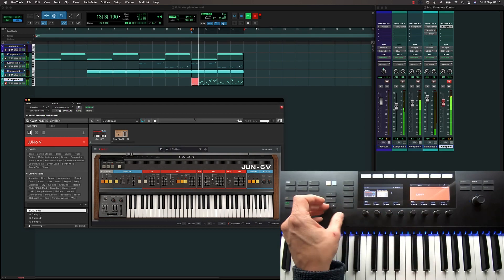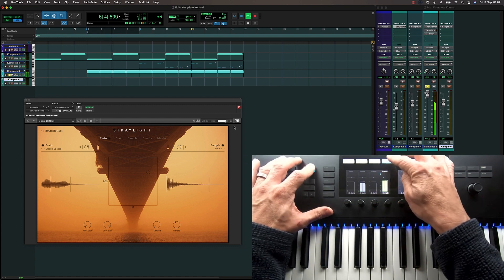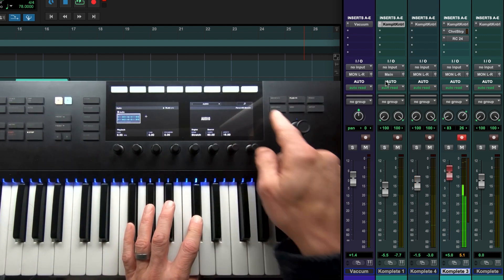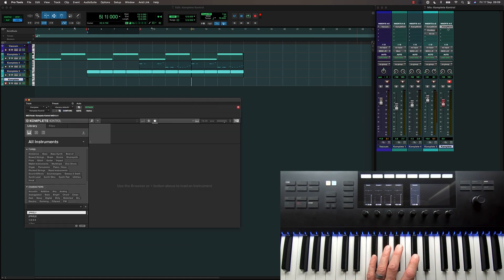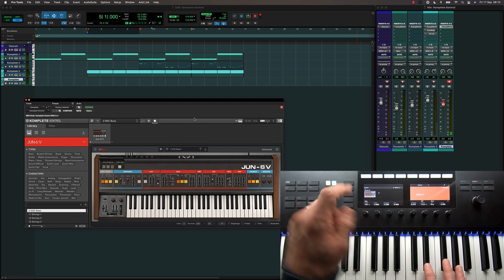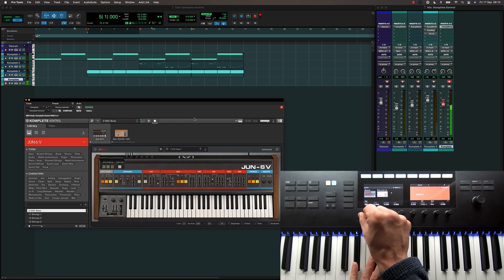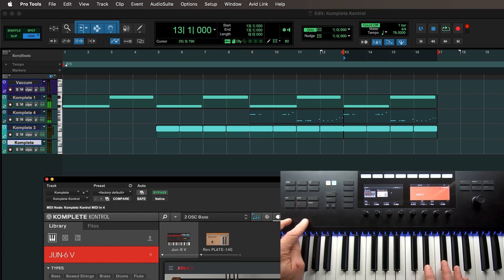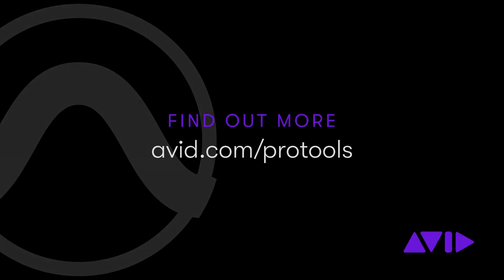Pro Tools — Advanced Komplete Kontrol Integration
In this tutorial video, learn how to get instant hands-on control of Pro Tools and your plugins with any Native Instruments' "Komplete Kontrol" keyboard.